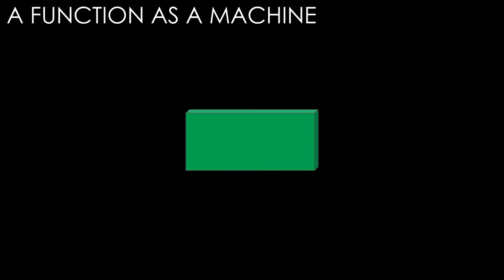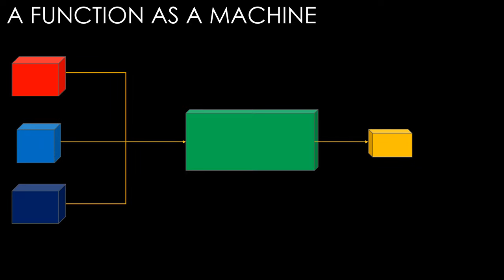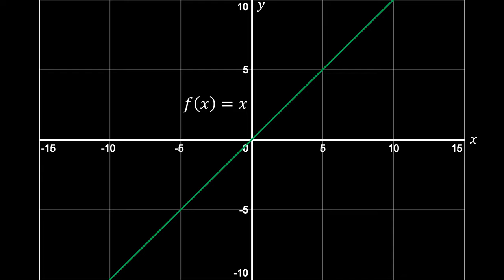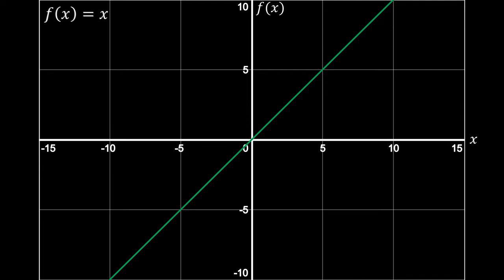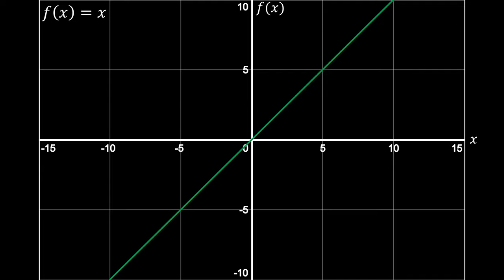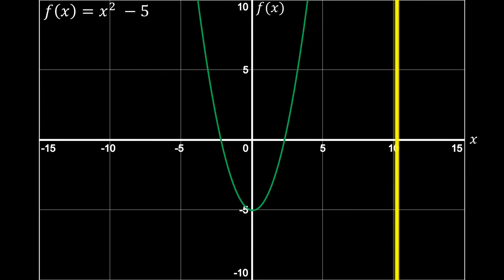Calculus - What is a Function?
In this video we explore what, in essence, a mathematical function truly is. I look at various examples as well as some analogies to gain a better understanding of what a function is.

0:00 - Introduction
0:20 - Machine analogy
1:12 - Examples and the vertical line test
3:54 - Why functions are useful